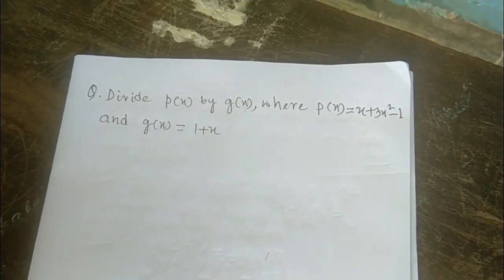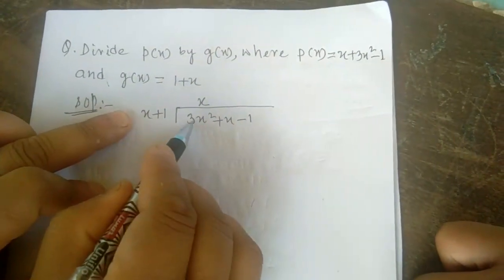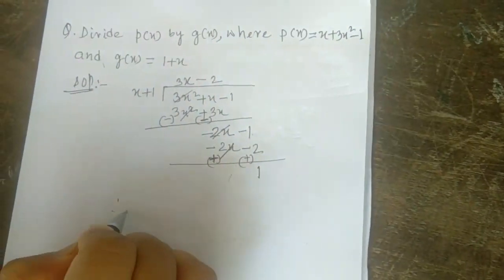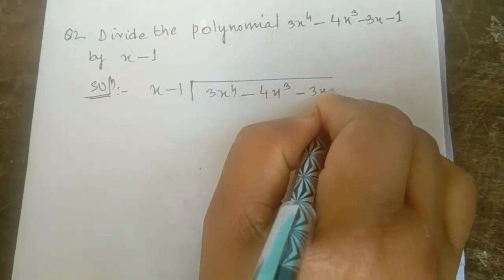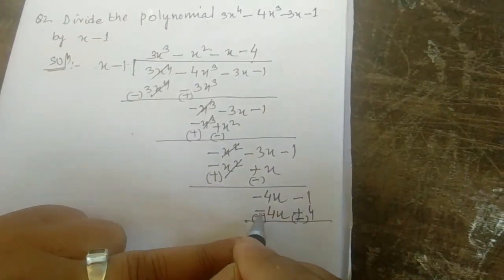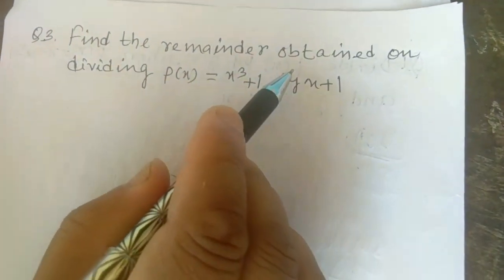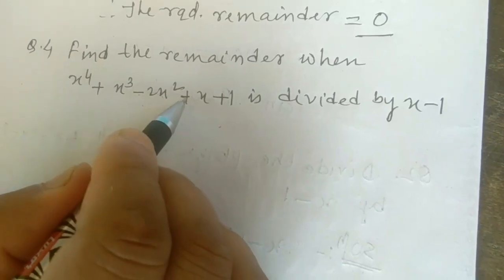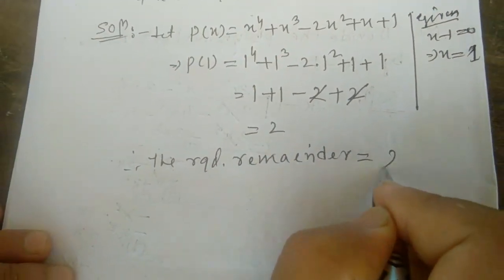Mathematics Tutorial Class 9 Ch.2 Polynomials || Uttam Pd.Mahato